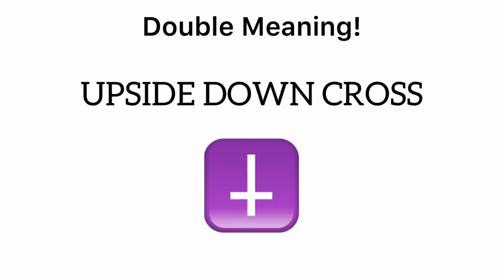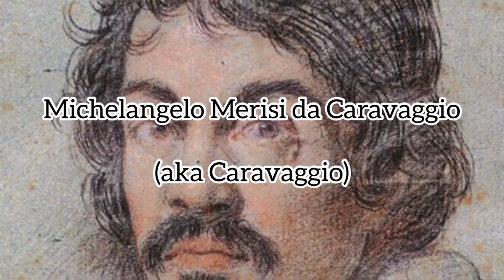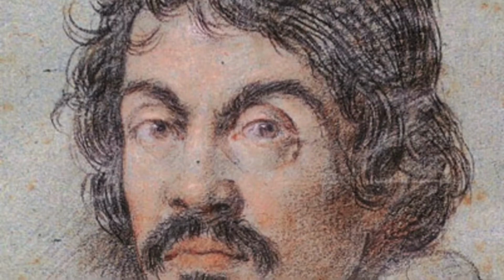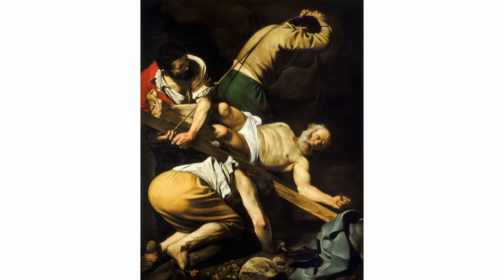The Meaning of the Upside Down Cross